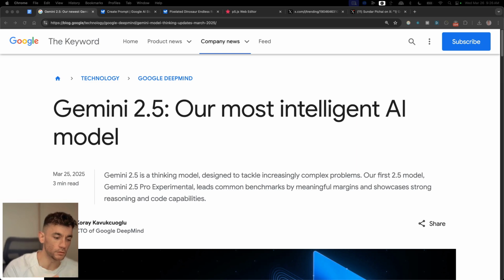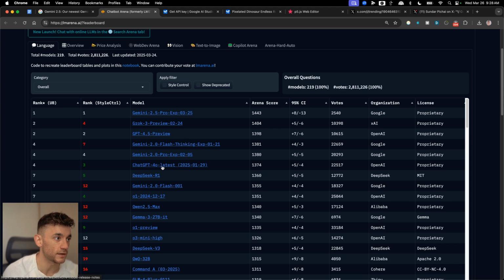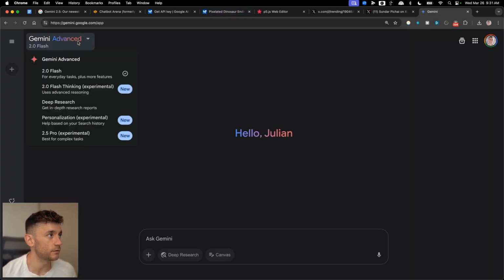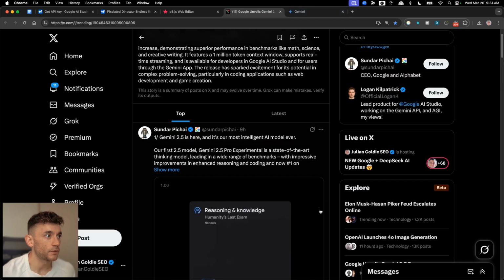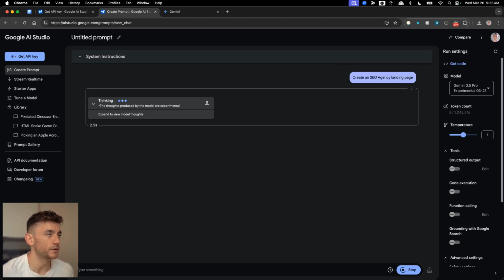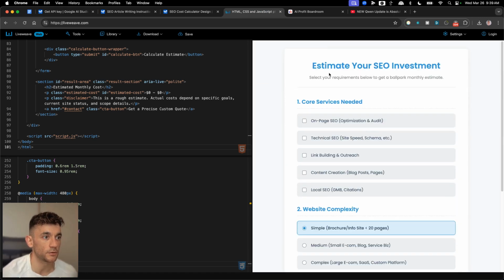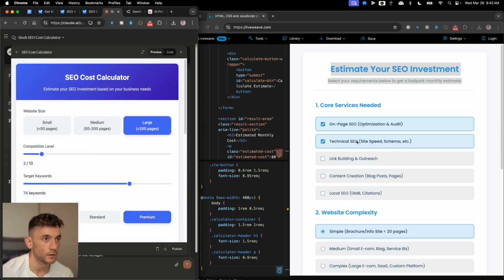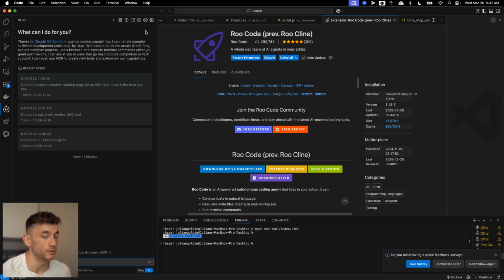NEW Google Gemini 2.5 Update is INSANE (FREE)! 🤯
Unleashing Google Gemini 2.5: Free Powerful AI for Coding & Beyond

In this video, we delve into the highly impressive and completely free Google Gemini 2.5 update. We'll guide you through using this AI to create a game with a single prompt, showcase some of the best prompts to use, and demonstrate how Gemini 2.5 outperforms many paid models. You can access it via ai.studio.google.com and enjoy the benefits of its free API. We'll also compare Gemini 2.5 Pro to other leading AI models on various benchmarks and functionalities, including a head-to-head test against Claude for creating an SEO cost calculator. Additionally, learn how to utilize this powerful tool within Visual Studio Code, Open Router, and more. Enhance your productivity and creativity with Gemini 2.5 while saving time and money!

00:00 Introduction to Google Gemini 2.5
00:09 Building a Game with Gemini 2.5
01:04 Accessing Gemini 2.5
01:50 Performance Benchmarks
04:35 Coding with Gemini 2.5
07:07 Creating Content with Gemini 2.5
12:42 Comparing Gemini 2.5 and Claude
15:30 Using Gemini 2.5 API
17:16 Conclusion and Community